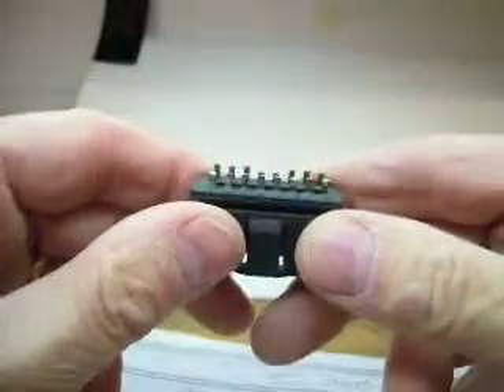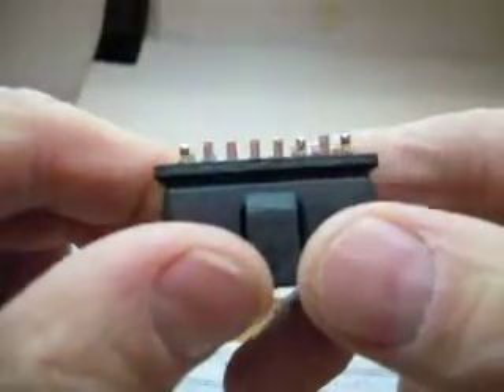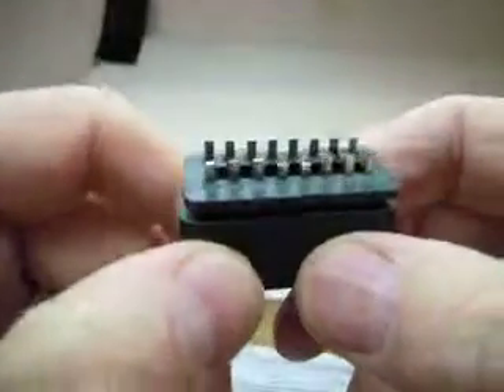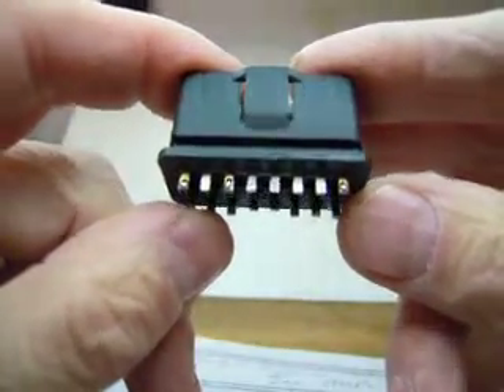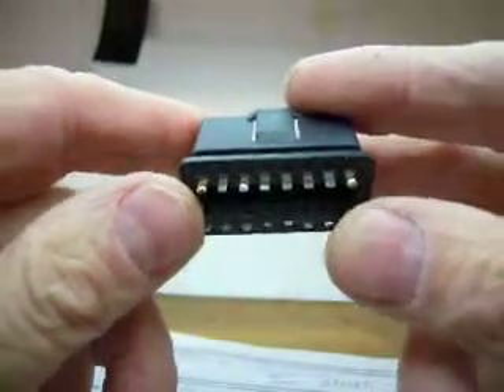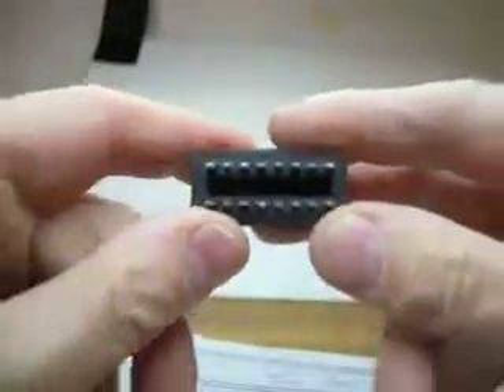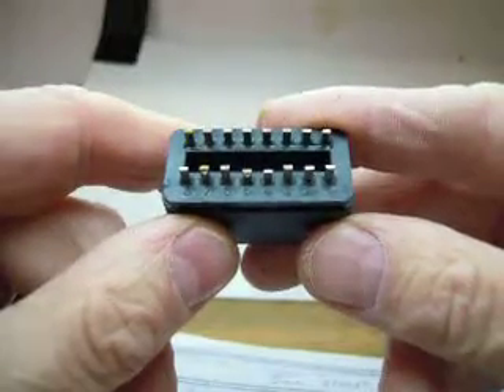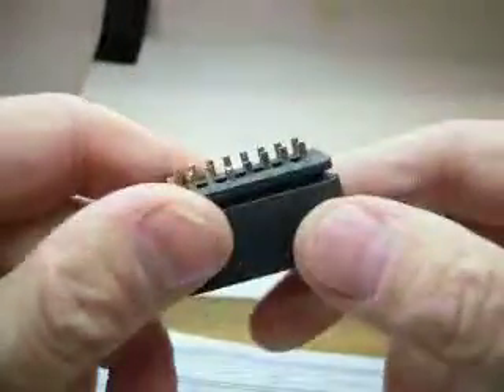OBDIIC&C Plug Info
OBDII plug info & tips